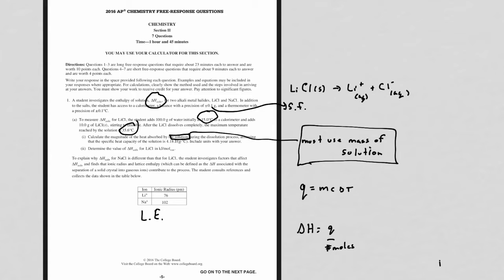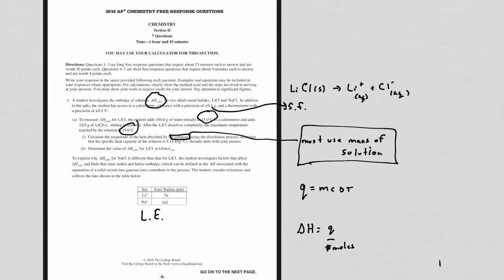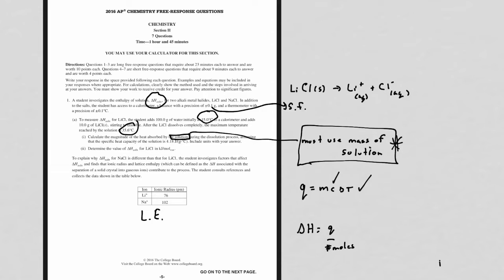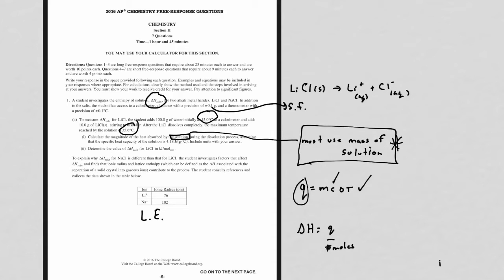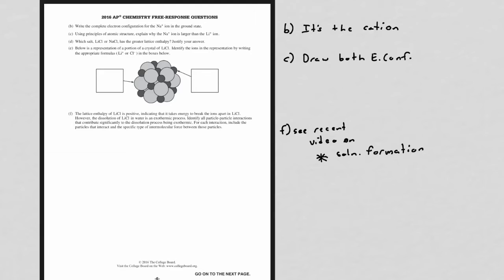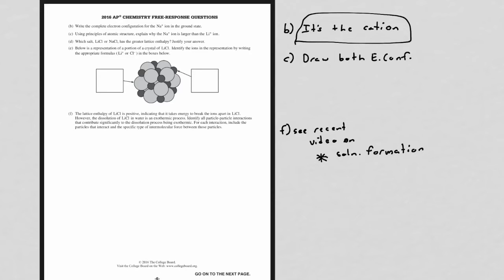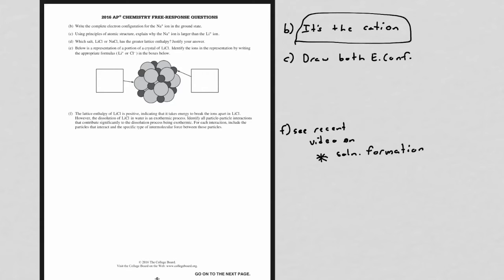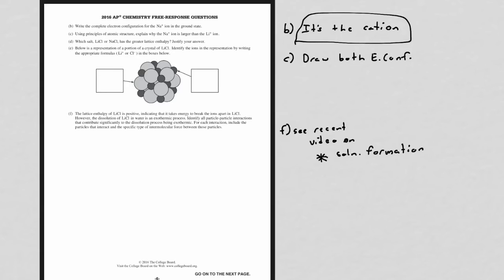2016 free response 1 Dennis vittle